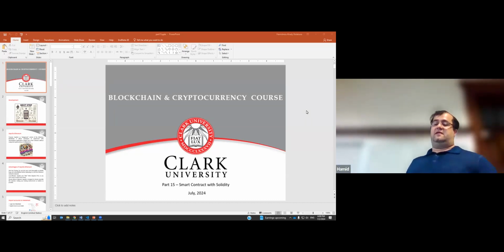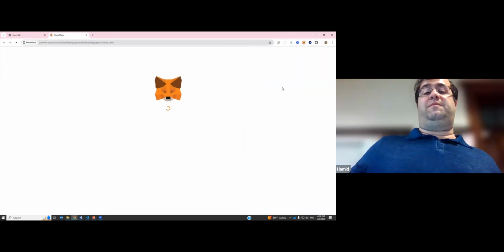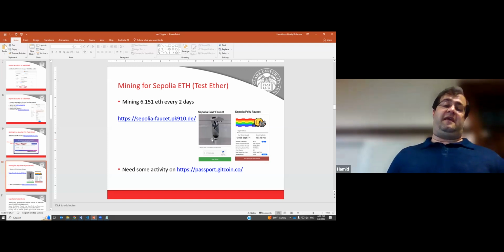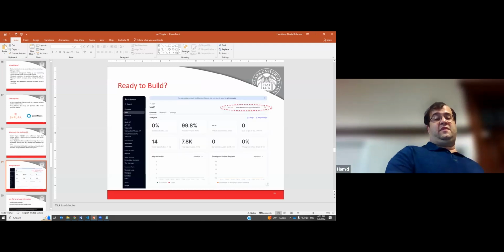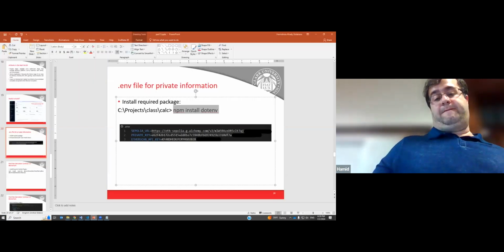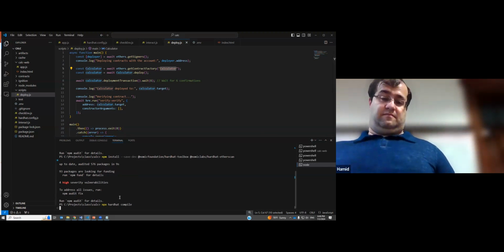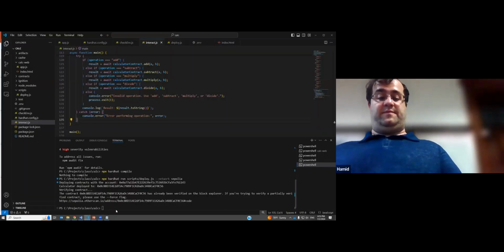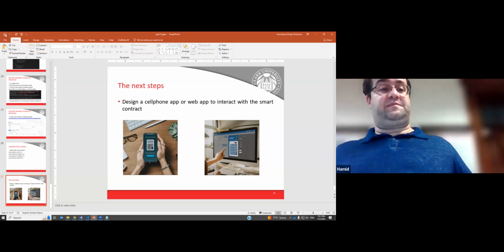Blockchain & Cryptocurrency Course - Part 15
The Clark University code ID: BAN5700 - Summer 2024